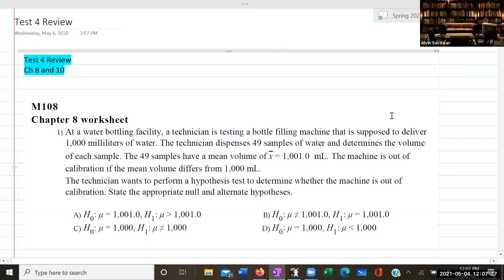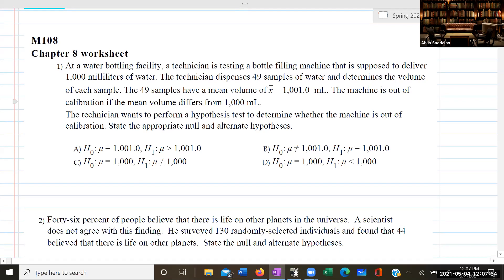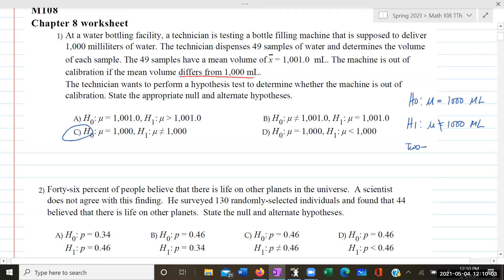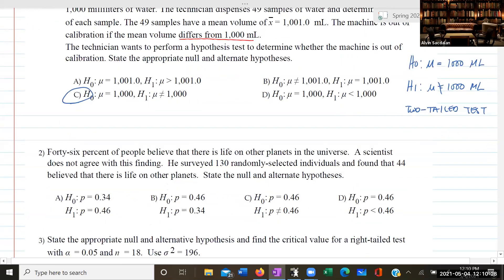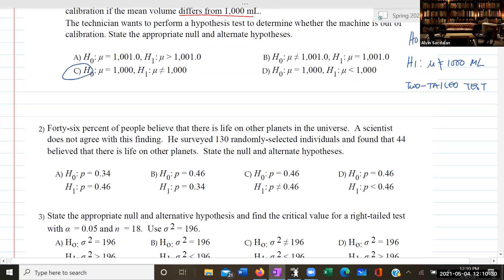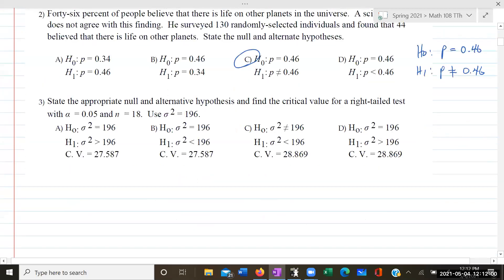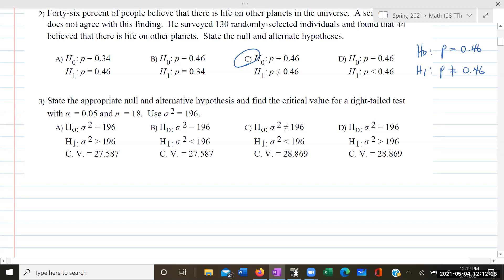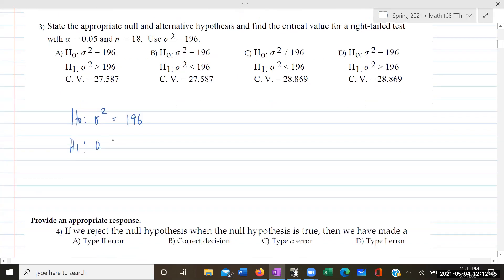M108 Test 4 Review